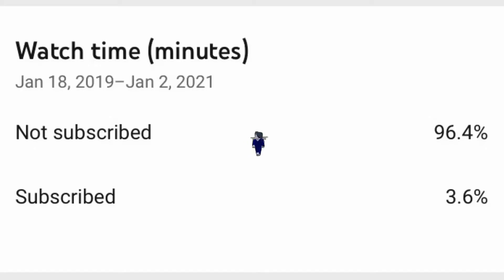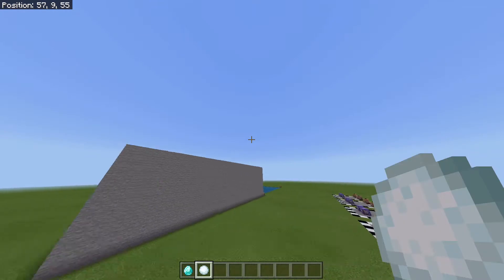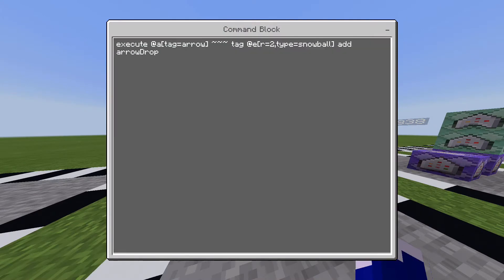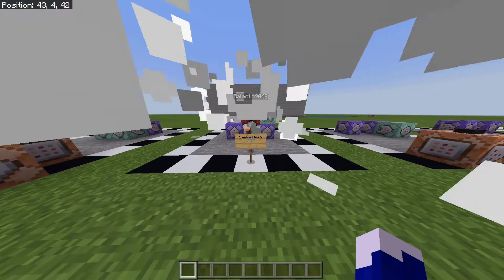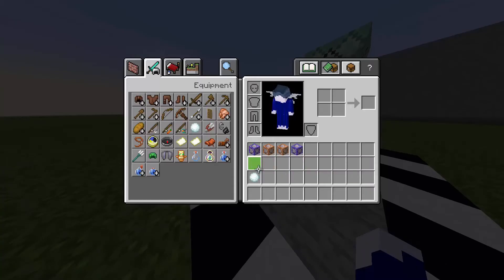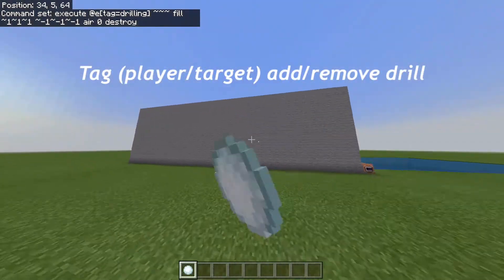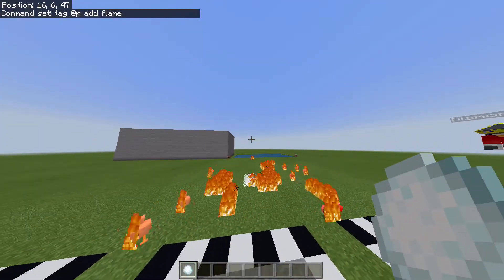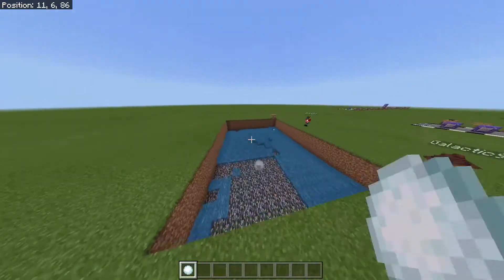6 more fun snowball commands. Fix in Description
Thanks for 200subs!!! Since you guys liked the other snowball video so much I made another 6 snowball commands that you can enjoy

FIX THE EXECUTE
Any command that uses "/execute" is broken but the change is simple.
If a command says "/execute @a... ~~~ tp..."
simply change it to say "/execute as @a... run tp..."
simply replace the "~~~" after @a or @e and change it to "Run"
In-between execute and @a add the word "as"